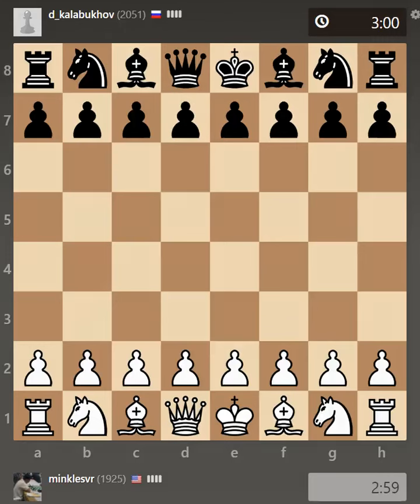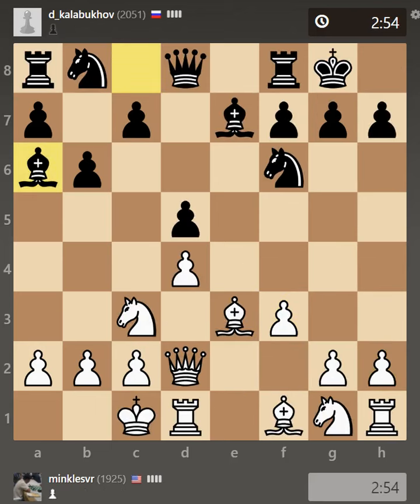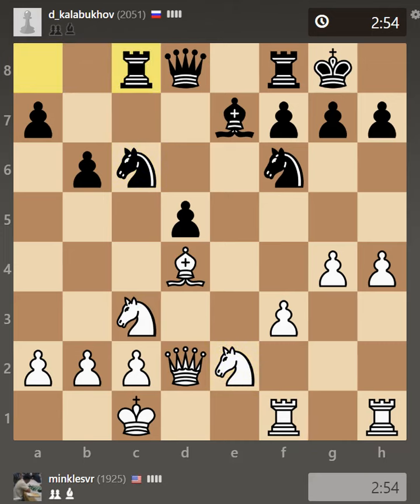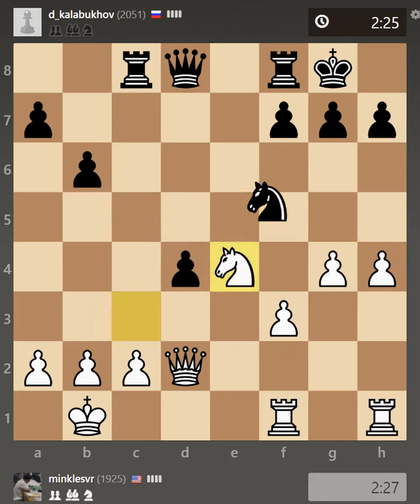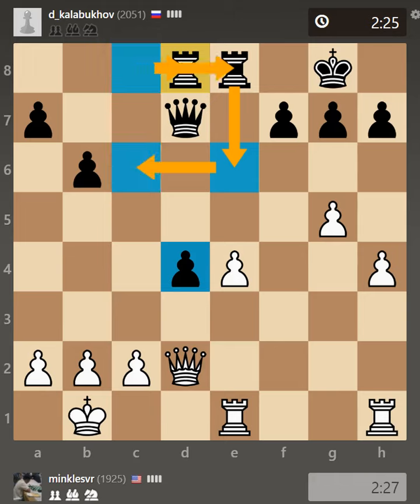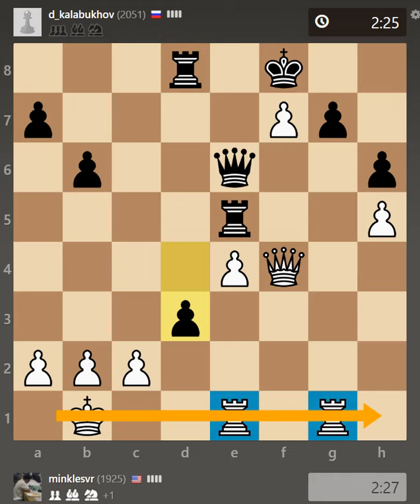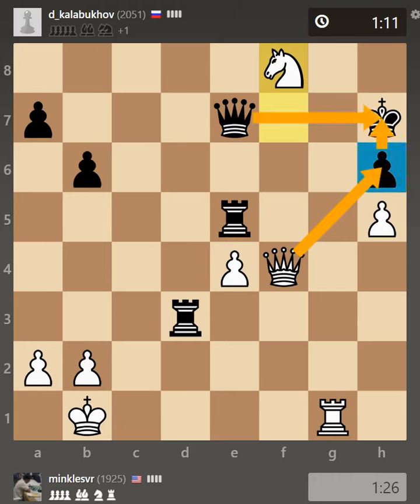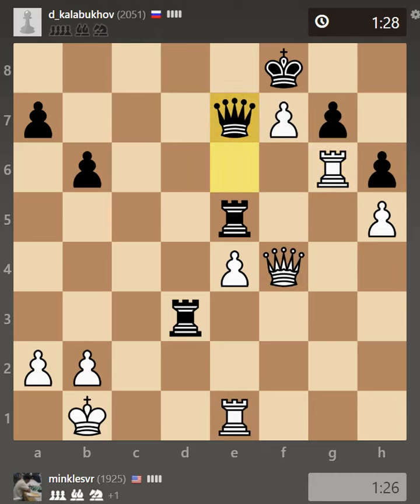Winning by Sacrificing a rook and then under promoting to a Knight